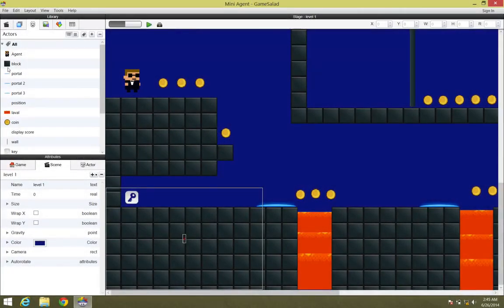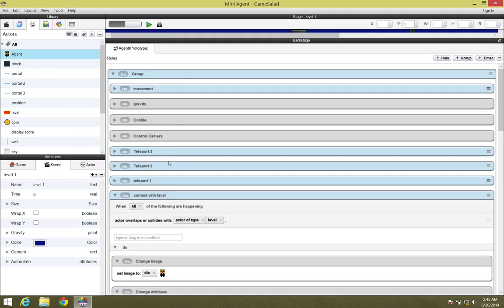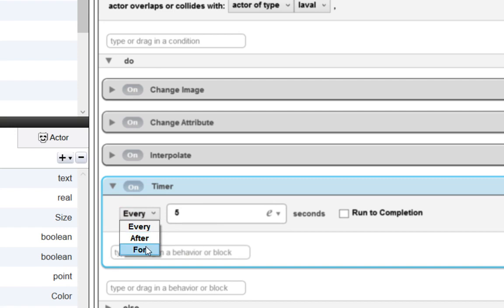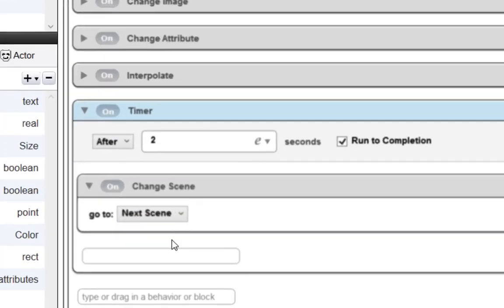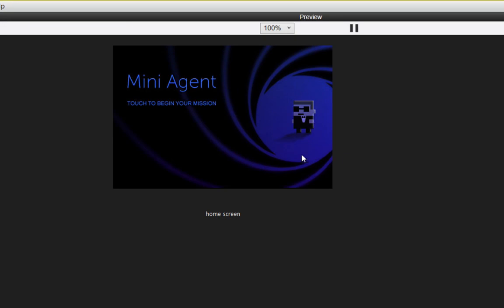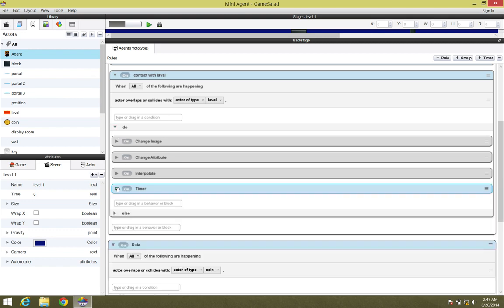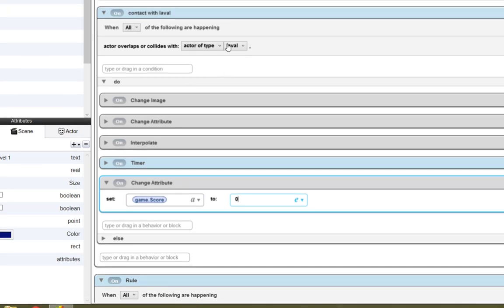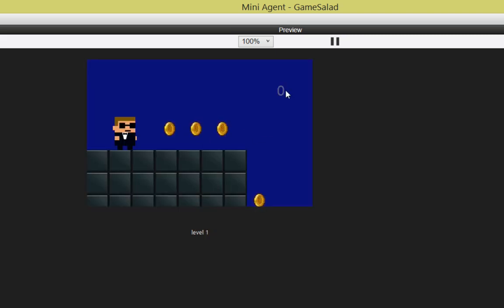Game Salad Mini Agent #13 Game Over